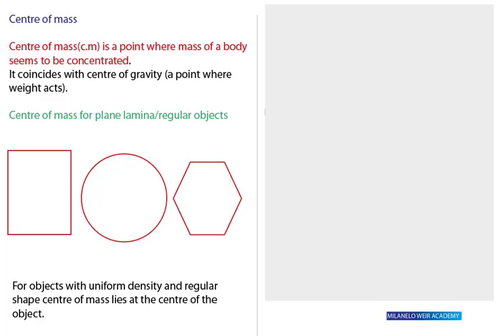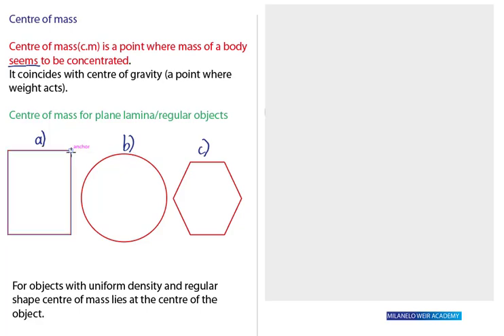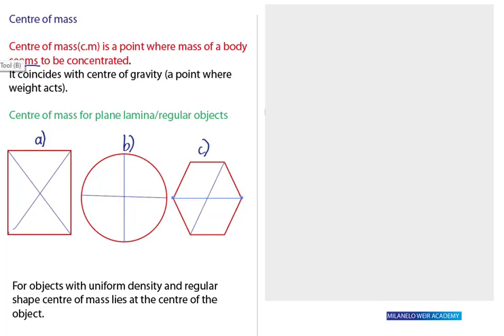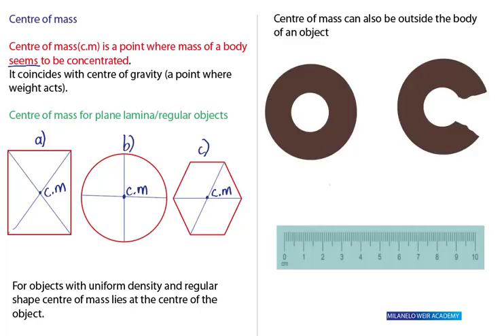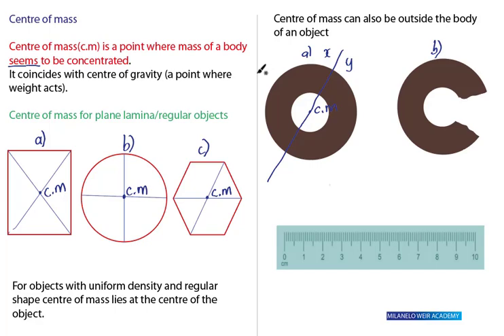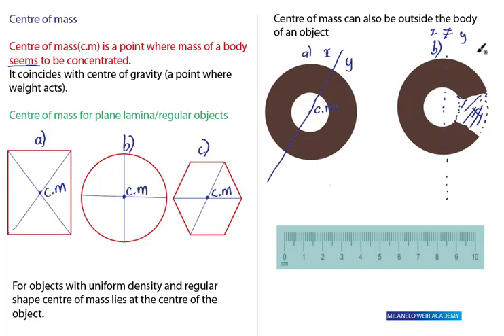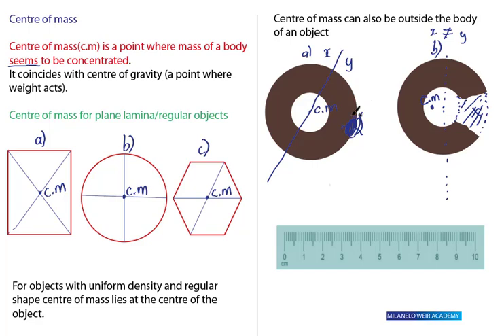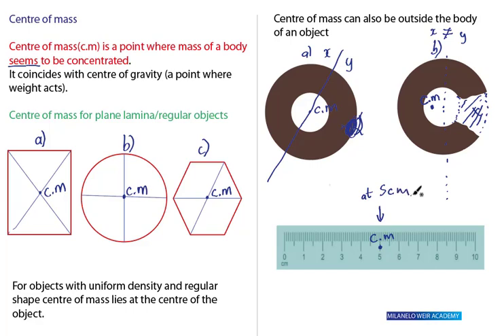Centre of mass